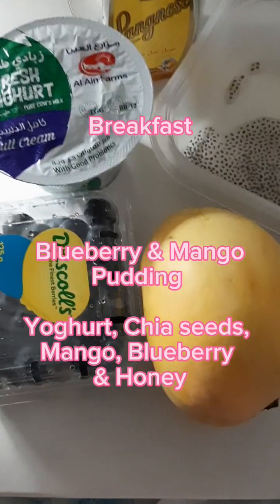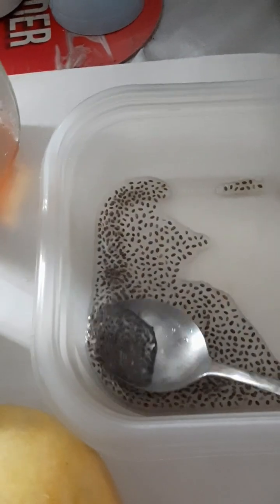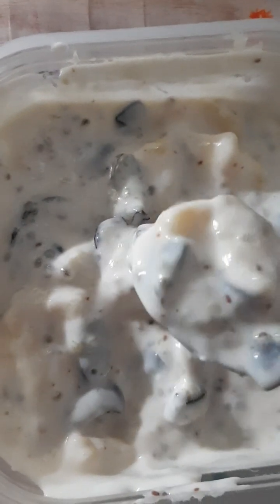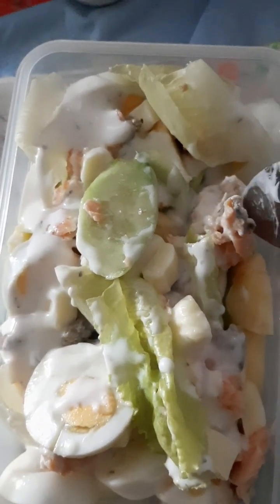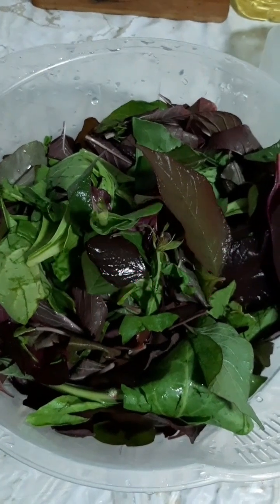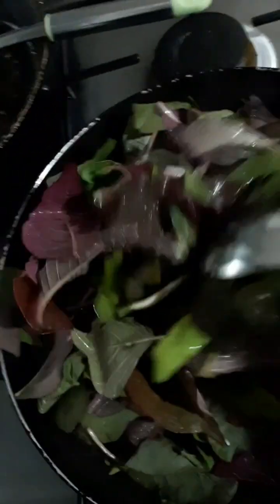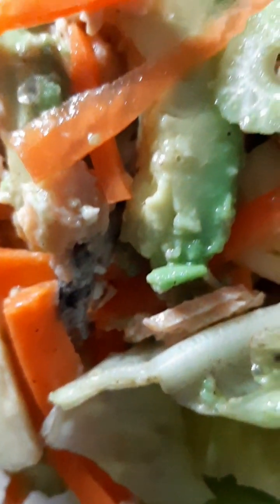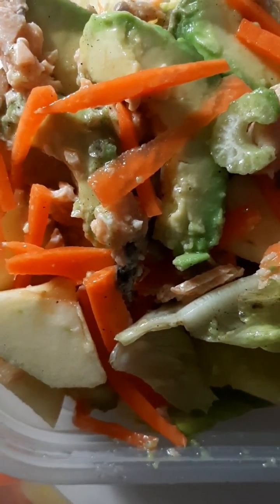My Own Recipes myfavourites Easy Breakfast, Lunch & Dinner Healthy & Delicious meals to prepare 😋